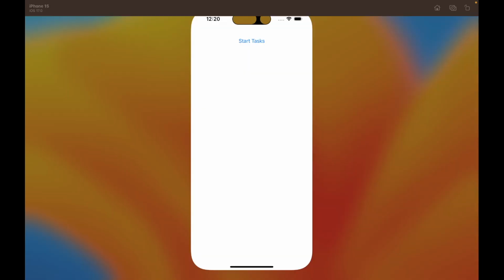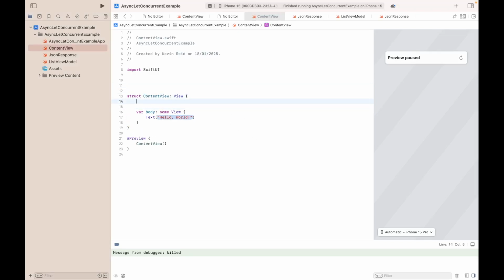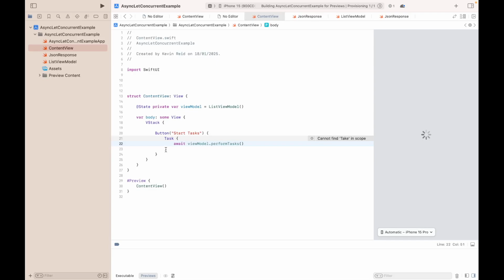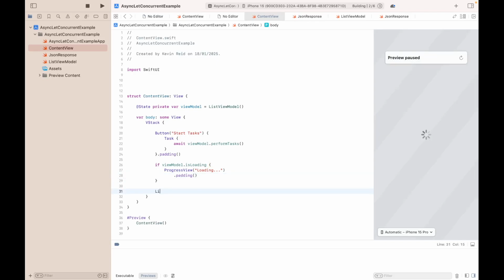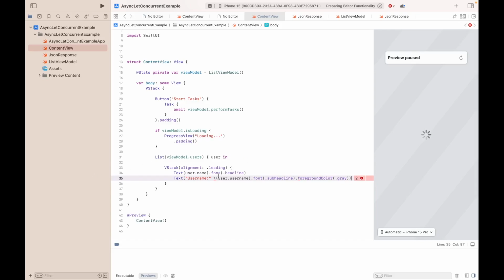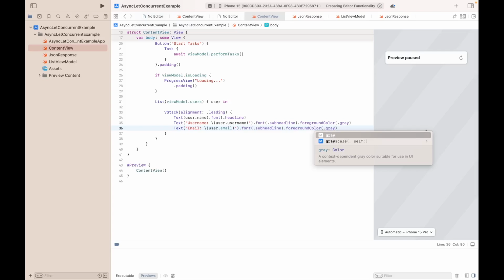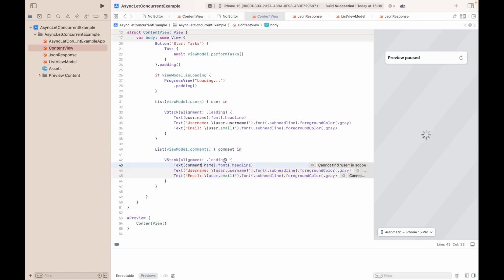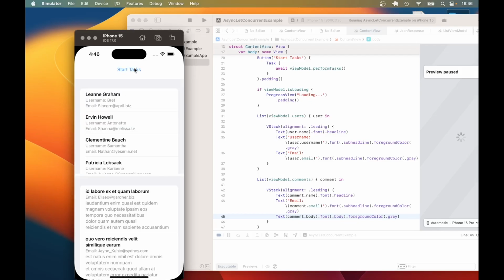SwiftUI Async Let Tutorial: Speed Up Your iOS App with Concurrent Data Fetching (Users & Comments)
In this SwiftUI tutorial, learn how to use Async Let to fetch users and comments concurrently in Swift. We'll walk through how to handle multiple API calls in parallel, improving app performance and user experience. Perfect for developers looking to level up their SwiftUI skills with concurrency!

Happy coding! 😊

3 Git Tower – Simplify your Git workflow with this powerful Git client

1 SwiftUI Mastery: Core Data To-Do List with Notifications, Pie Charts & Address Lookup